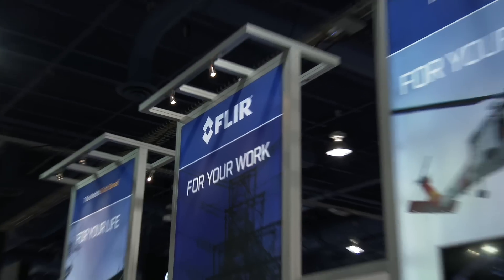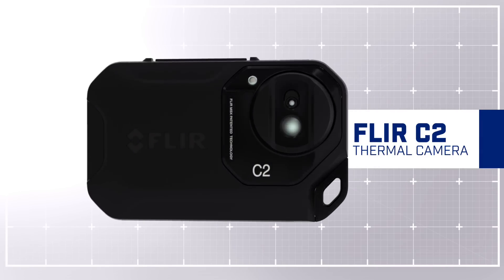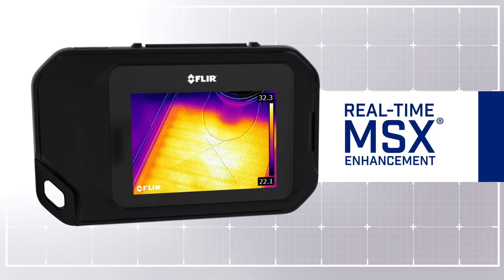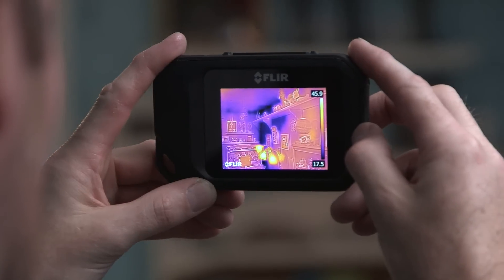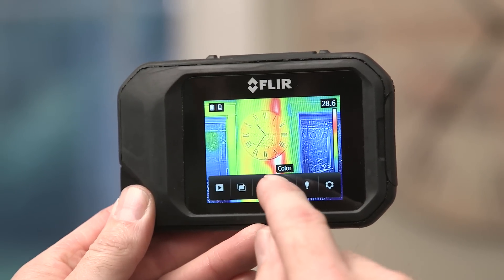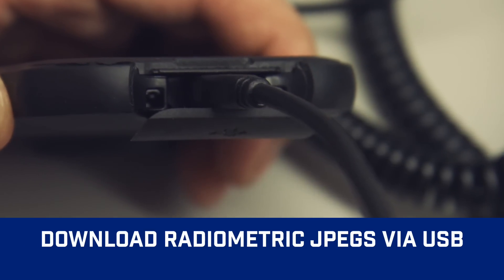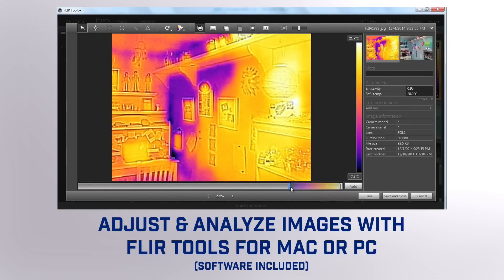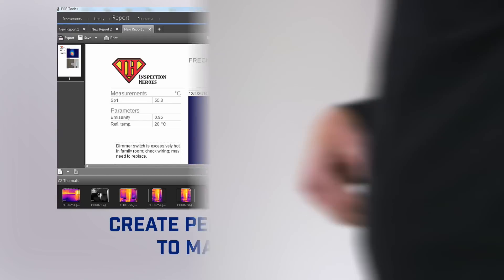The FLIR C2 @ CES 2015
FLIR Marketing Director Richard Wexler talks about the exciting new FLIR C2, the first full-featured, pocket portable thermal imaging camera.